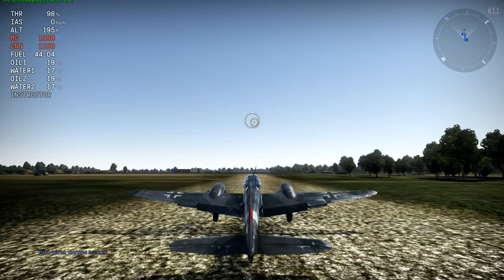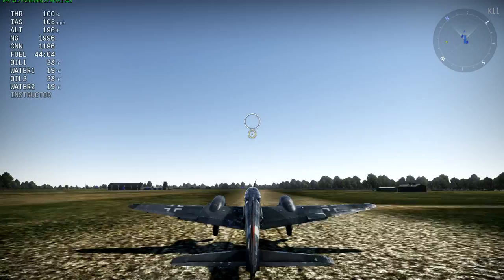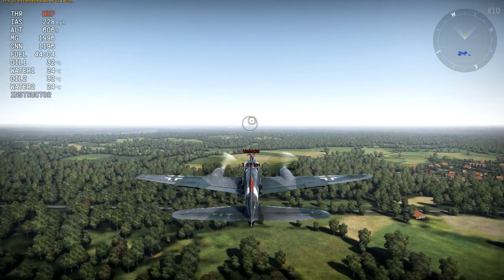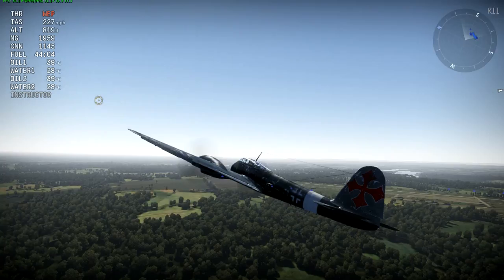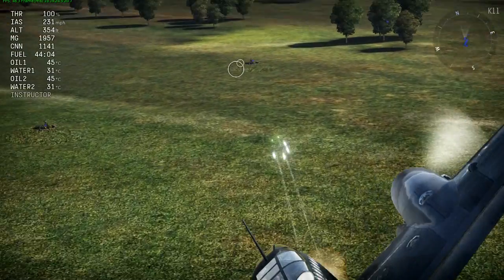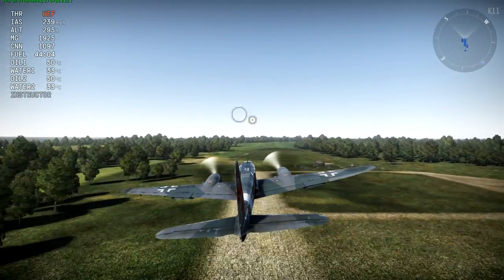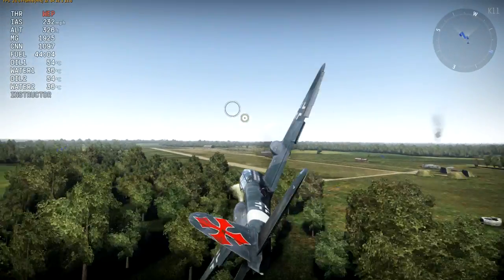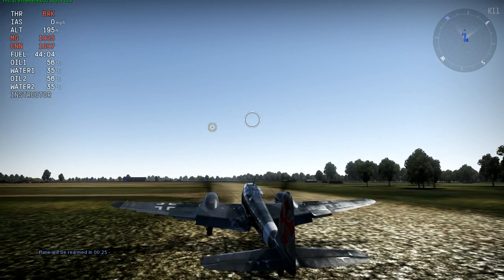Warthunder - Me 410 A-1/U2 Review and Gameplay (Part 1)